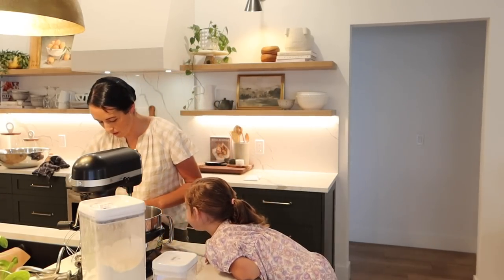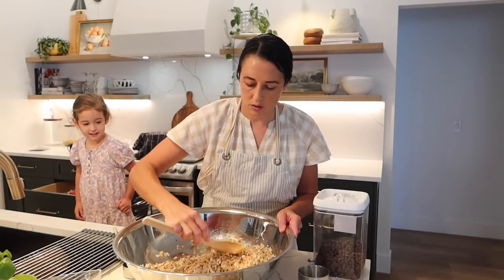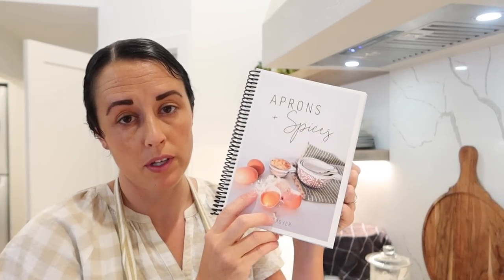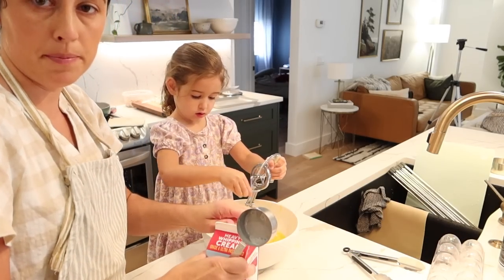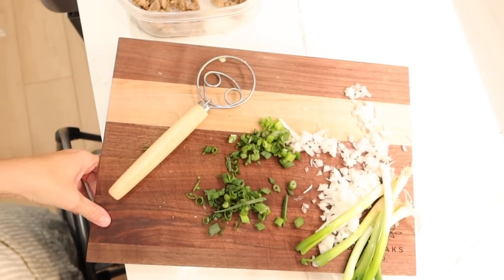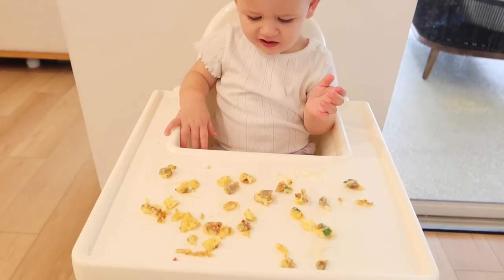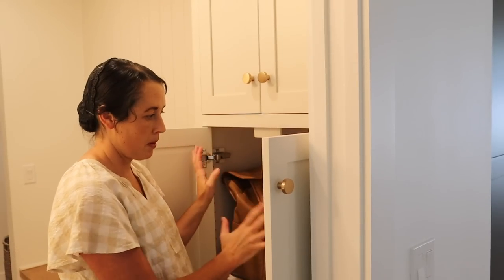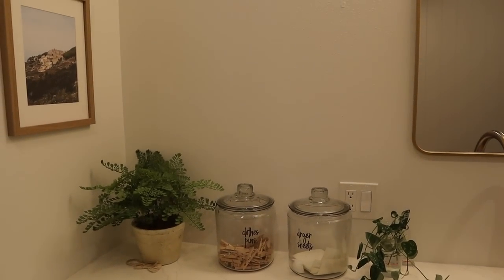HOMEMAKING AS A MENNONITE MOM OF 4 | BAKING & CLEANING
Today I'm doing a lot of housework and general homemaking. I hope it encourages you and motivated you. Find joy in the little things!

    I added coconut & pecans

Parchment Paper

My Iced coffee:
  Iced Maple Breve (latte)
Two shots espresso
Ice
half & half
Maple syrup

Egg bites (shared with permission by Ann Troyer) :
8 eggs
1/2 c. milk
½ tsp. salt
dash of pepper
1/2 c. sausage, fried
1/2 c. fried & crumbled bacon
3/4 c. shredded cheese
1/4 c. finely-chopped onions
Instructions:
1.    Whisk eggs and milk together, add seasonings and whisk again.
2.    Add meats and cheese, stir together, pour into greased muffin pan.
Tip: While baking, if you have a pan of water in the oven, these egg cups will turn out fluffier

All Info that you may be interested in:
 📫 Mailing Address  :
 5824 Bee Ridge Rd
PMB 288

    ❤️ Source List:
♻️ My Spin Mop

Dining Room:
Table: Article (seno oak)
Chairs: unknown

The Cabinet Color: Ripe Olive (Sherwin Williams)
Countertops : Quartz (Flutter)
Delta Faucet
Bar stools
Brass dome Pendants
Breville Coffee Maker
Brass cabinet pulls
Canister packs
Knife Blocks
Coffee syrup containers